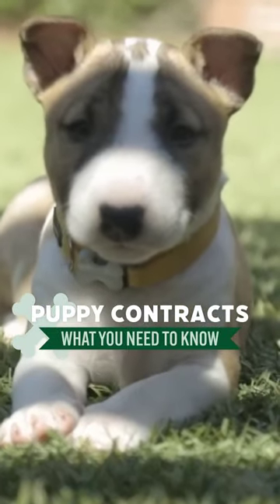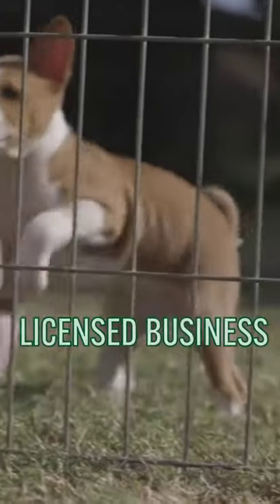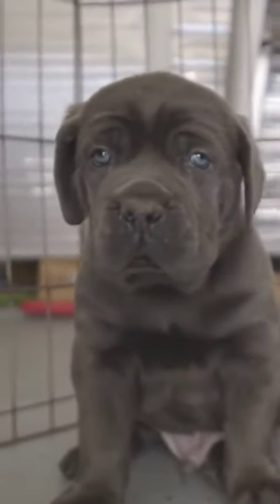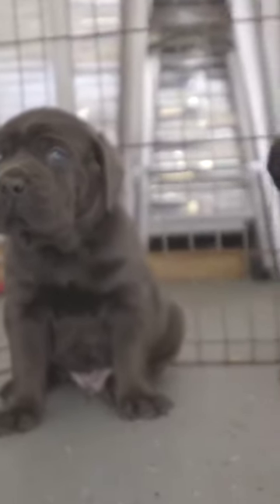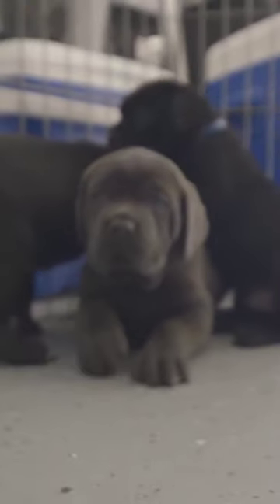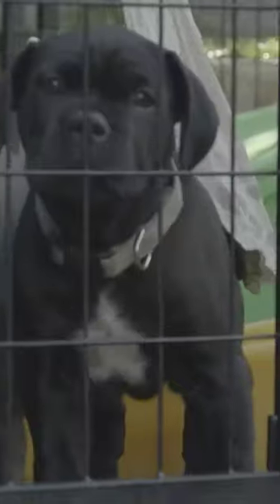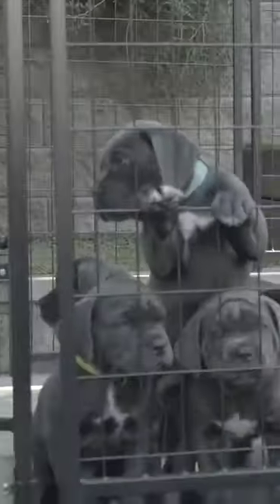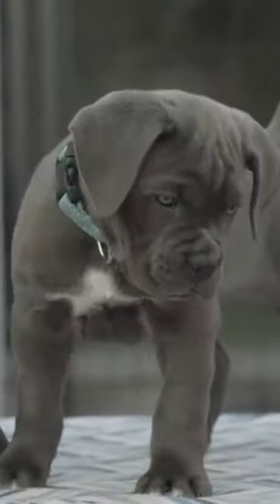PUPPY CONTRACTS ARE ESSENTIAL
A puppy contract is a binding document between the two parties- breeder and buyer- that makes clear the expectations of responsibility, medical, and financial obligations. With that said, no two puppy contracts are the same.